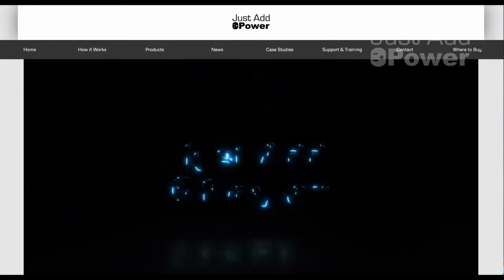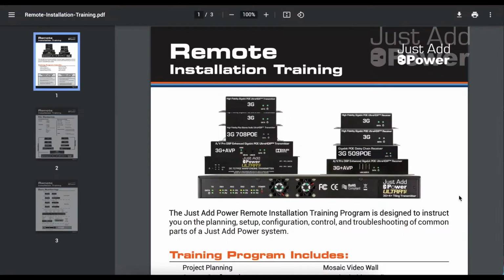Just Add Power: 2022 Installation Training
All the details you need to know about our 2022 in-person training, remote training, and our one-on-one webinars!